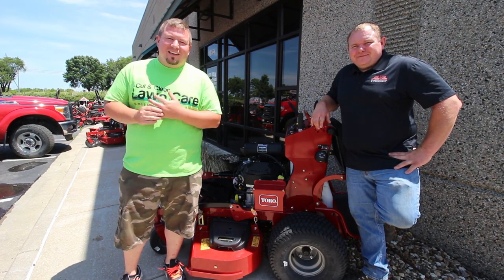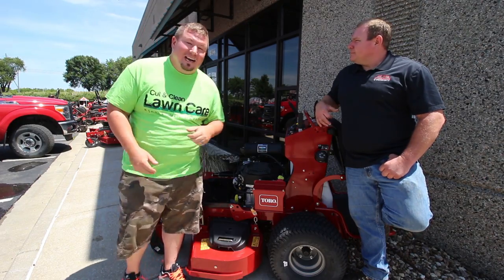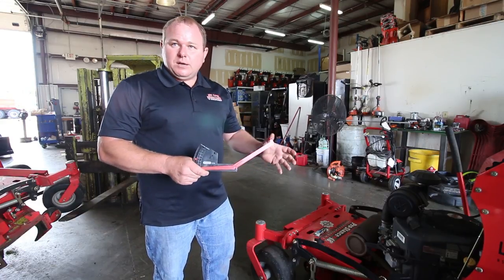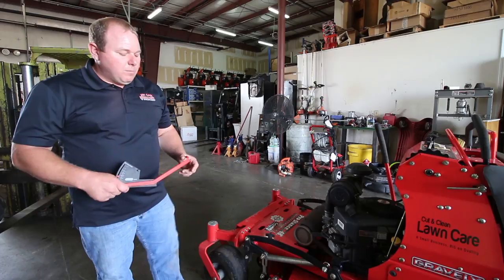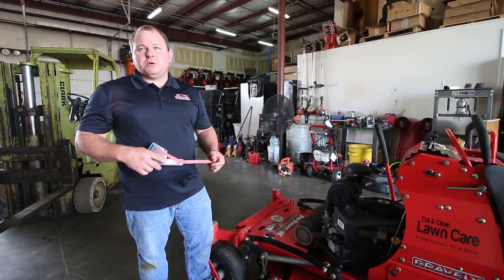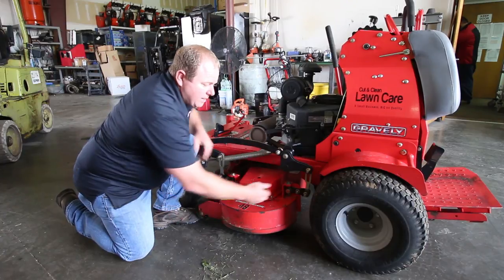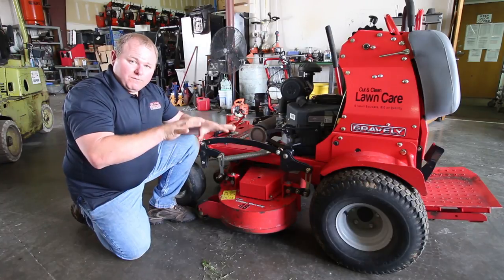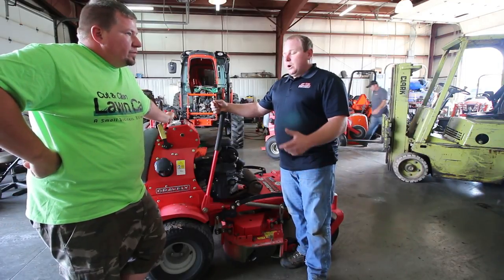Gravely Pro-Stance Deck Leveling and Common Issues!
Shop Talk with Rob from MOKAN POWER and EQUIPMENT, we are going through deck leveling how to level a mower deck, and common issues with the Gravely Pro-Stance Mower and remember every mower has its kinks...

►Headphones Used

►Editing Programs

►Filming Drone

►My Lawn Care Set Up 2016

2011 Ford F150 Fx4 Coyote 5.0
5x8 Drop Gate Trailer

►YouTuber Influences -

Logan Paul
Casey Neistat
Gary Vaynerchuk